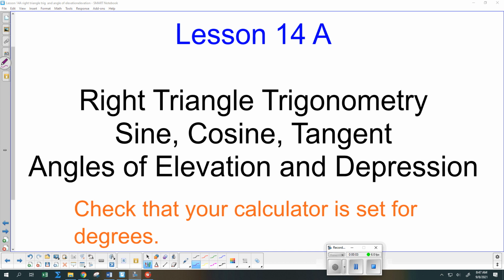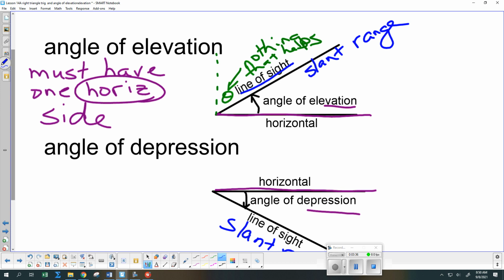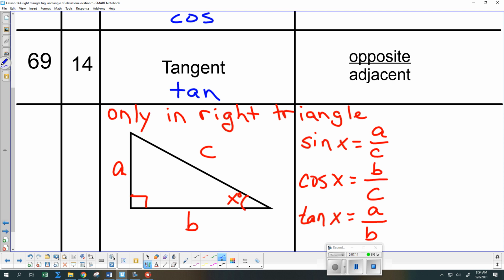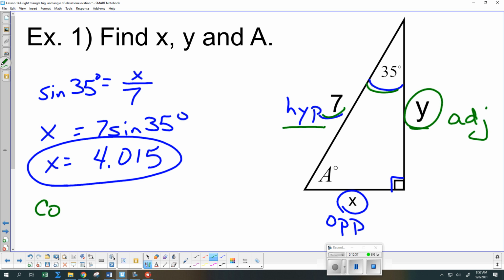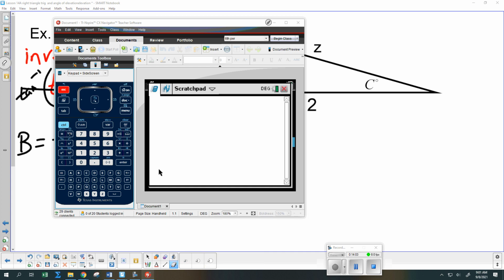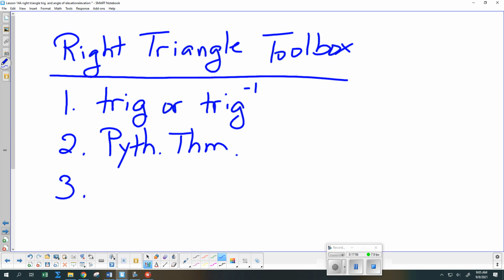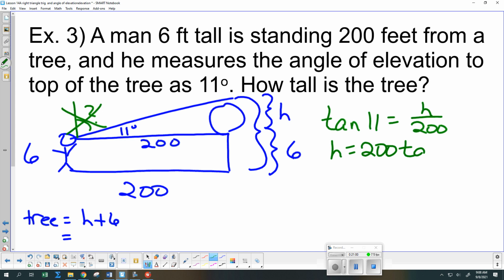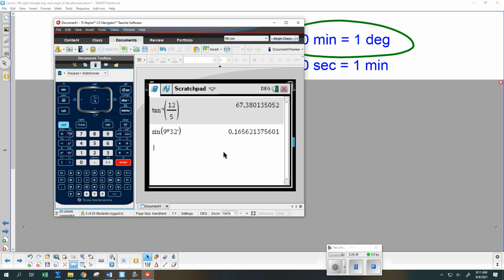Saxon Algebra 3 Lesson 14A Right Triangle Trig